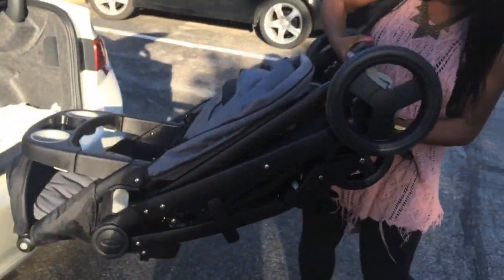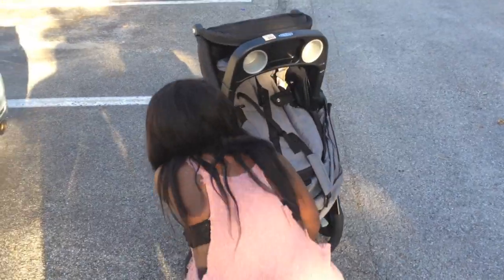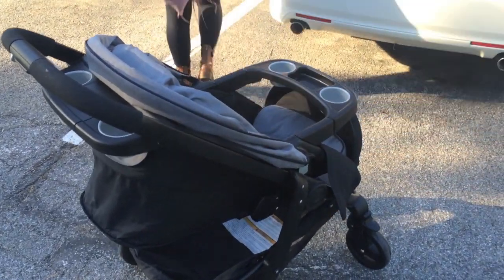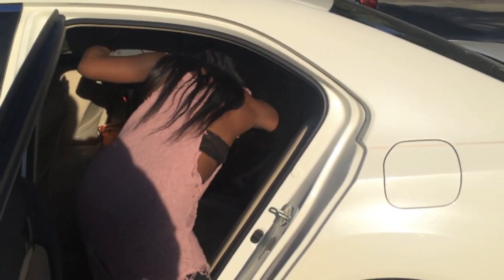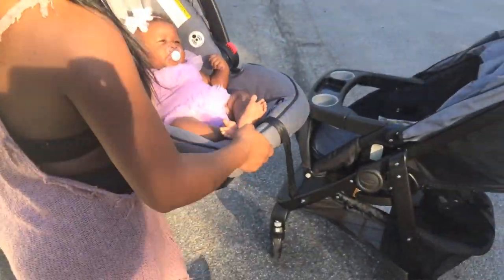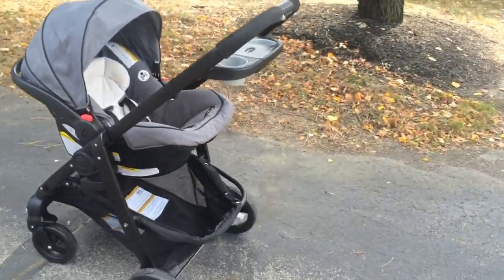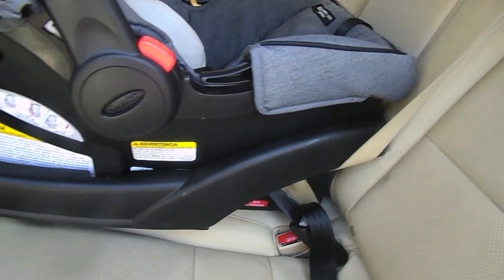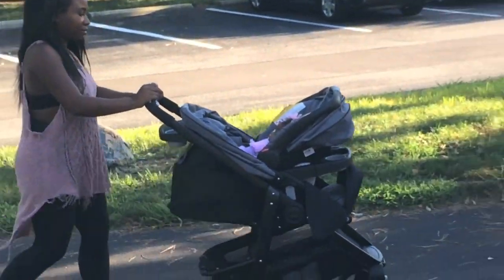Graco Modes Click Connect Stroller Review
I revised my the Graco Click Connect Travel System. I love this stroller and would recommend it to everyone.